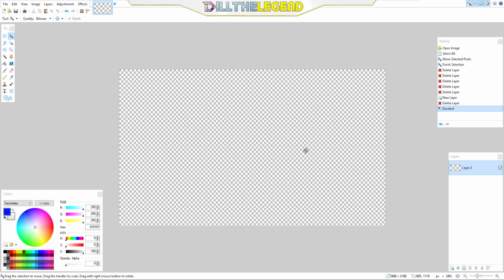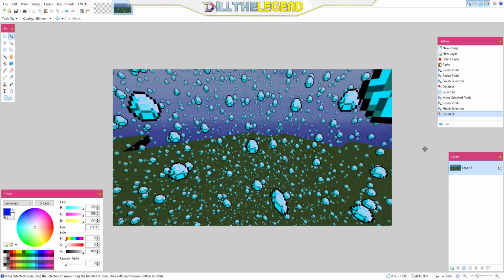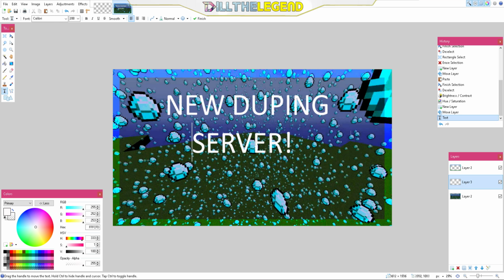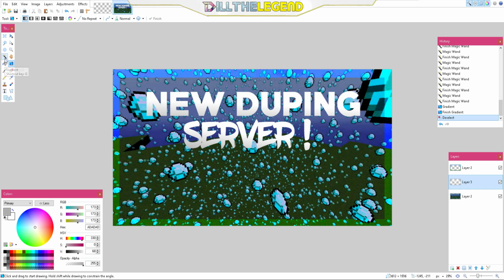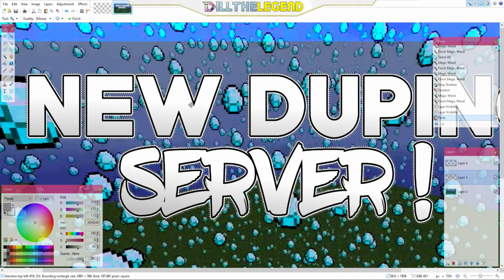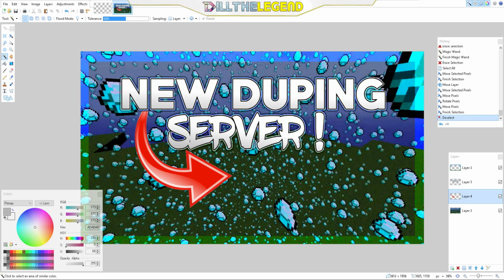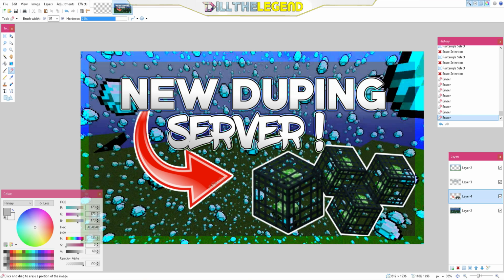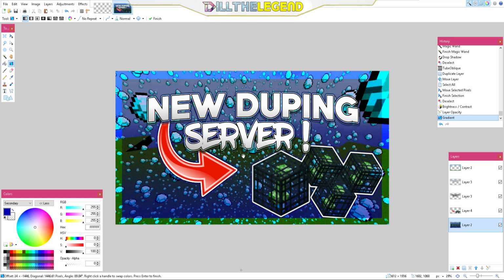How I make Thumbnails FOR FREE IN PDN (Paint.net)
This is the simplest way of making some really dope thumbnails for FREE in Paint.net/
//DilltheLegend